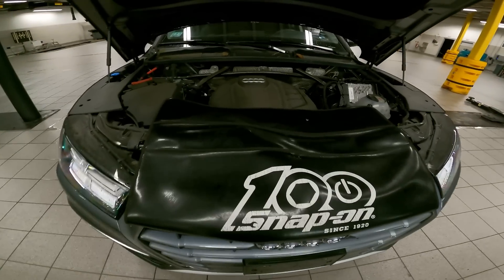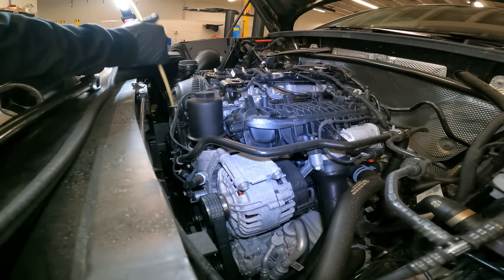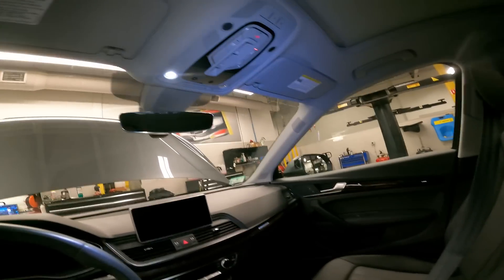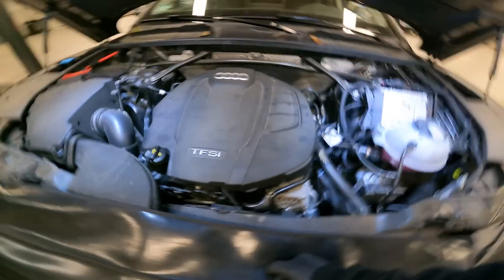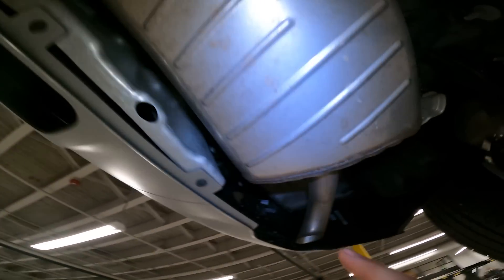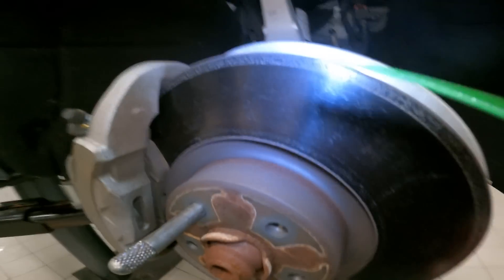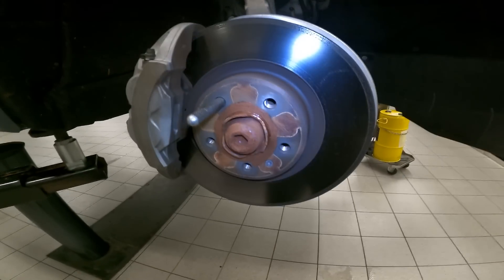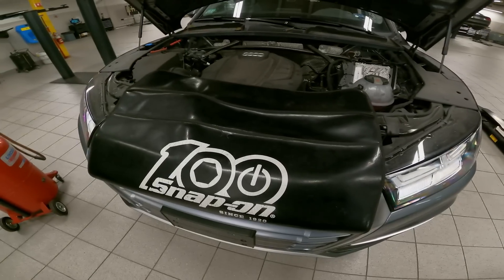What to look for when buying a used Audi. Inspection & service.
Hey guys, today we have a 2020 Q5 fresh on trade with just over 9k in mileage.  We go through a used car inspection. Walk around the vehicle, inspect interior, and then we take it up top. We perform a 30k warrantee service, along with a warrantee brake fluid exchange. Measurements are taken, we show you how to take the measurement and what to measure with, So pay attention, there will be some tips and tricks. Enjoy!